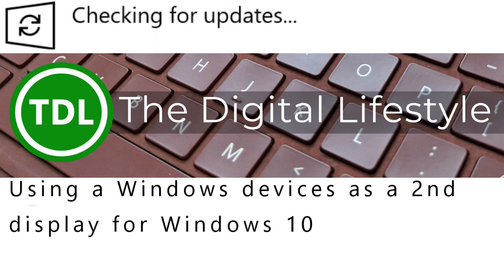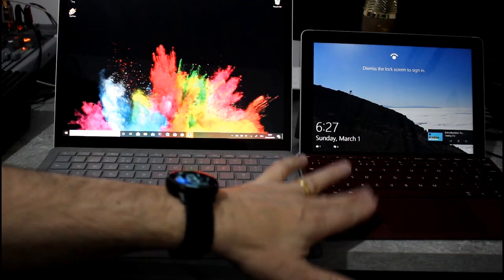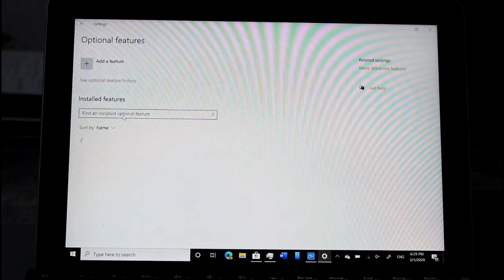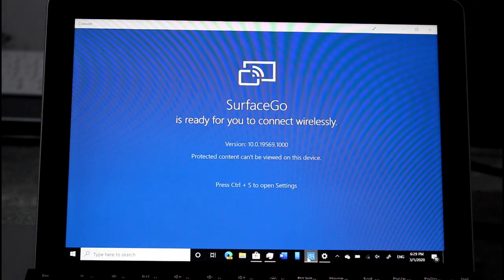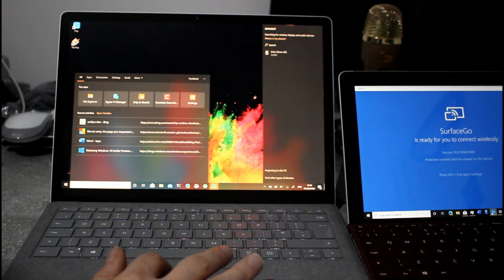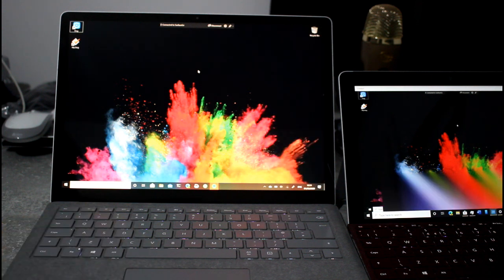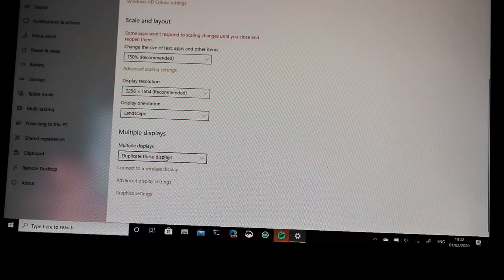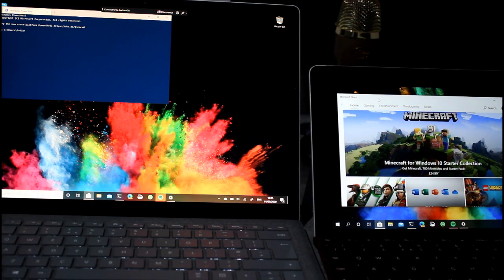How to use a Windows laptop or tablet as a 2nd screen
Having a 2nd screen with your Windows PC is a great way to increase your productivity. Did you know you can use a Windows laptop or tablet as a 2nd display to your PC or laptop and you don’t need special cables? I use my Surface Go as a 2nd screen when I am out on the road.
In this video I show you how to enable and use a 2nd laptop as a 2nd display